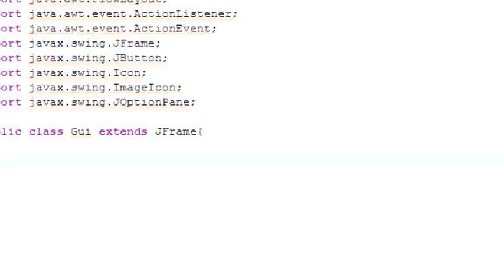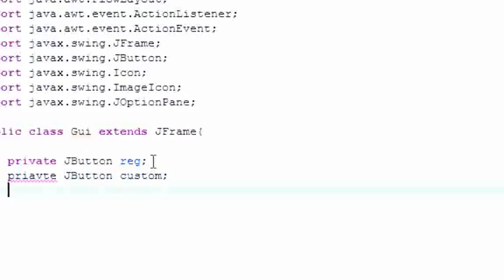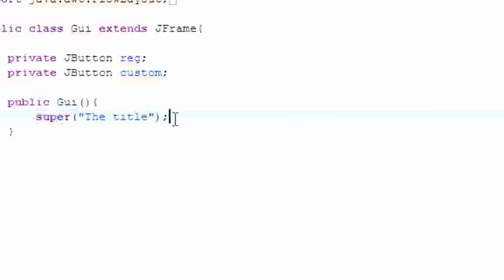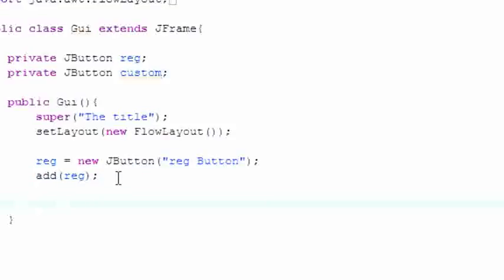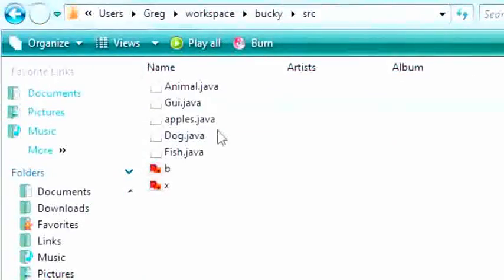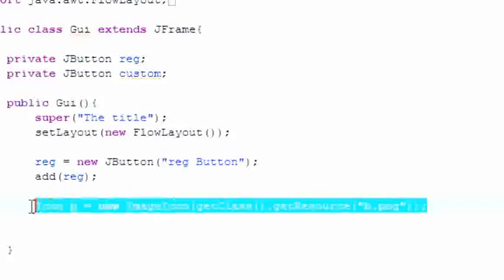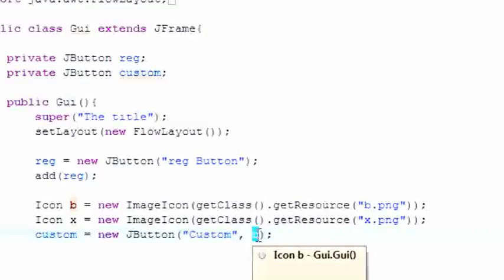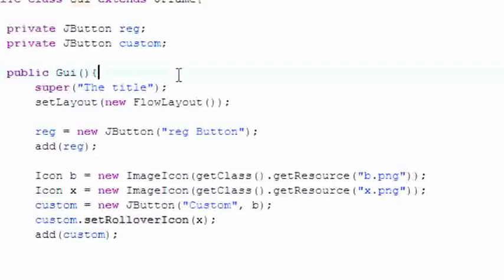Java Programming Tutorial 62 JButton